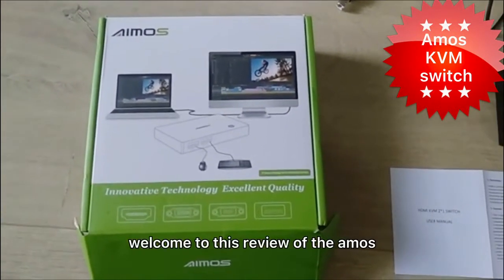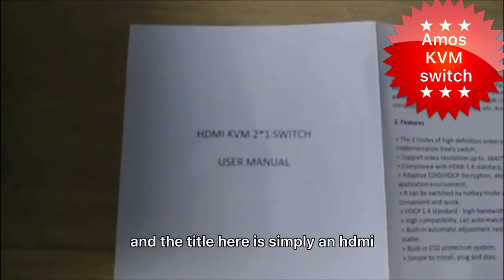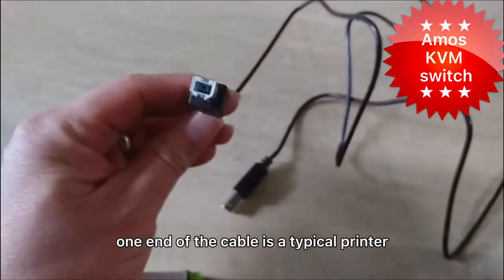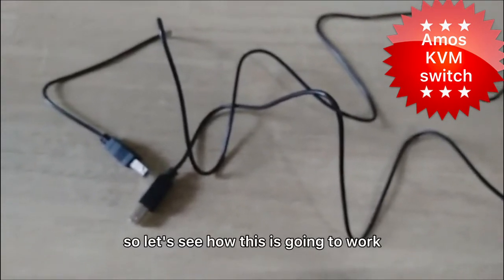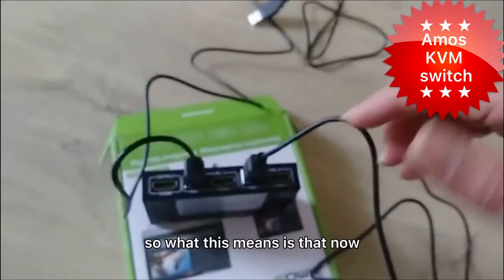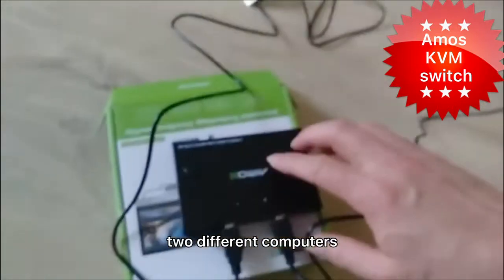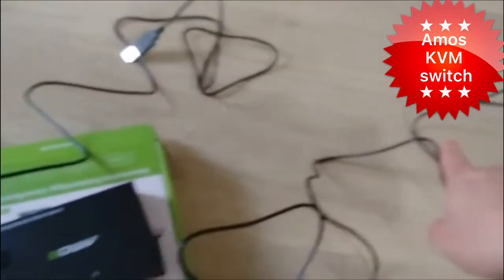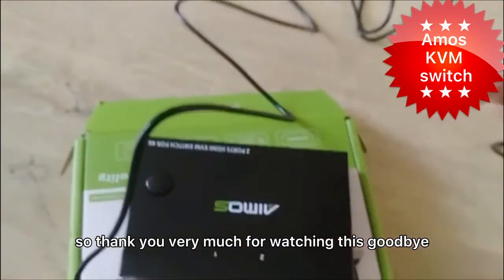AIMOS KVM Switch HDMI 2 Port Box, USB Switch for 2 Computers Share Keyboard Mouse and one HD Monitor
AIMOS KVM Switch HDMI 2 Port Box, KCEVE USB KVM Switches for 2 Computers Share Keyboard Mouse and one HD Monitor, Support Hotkey Switching, UHD 4K
1. Times Store
2. Times 5*1
3. Mengnan homepage
5. Times u001
7. Mengnan 201C